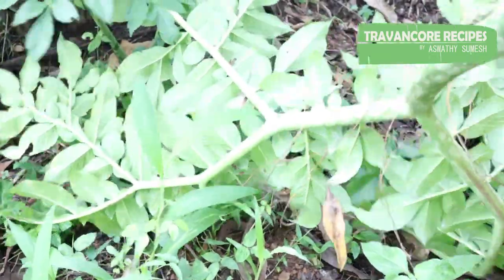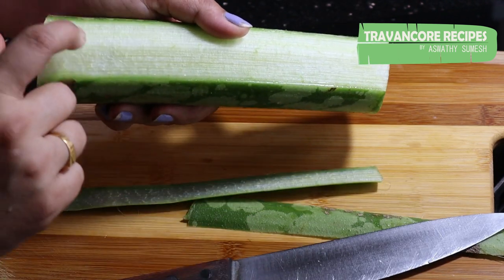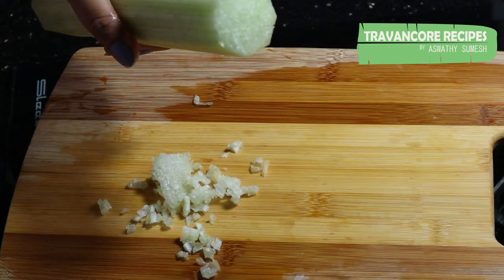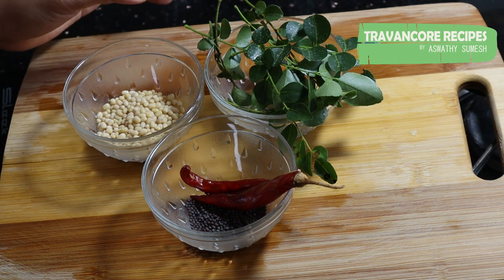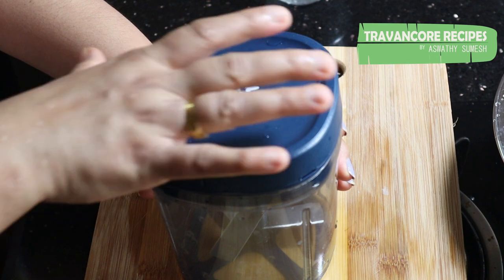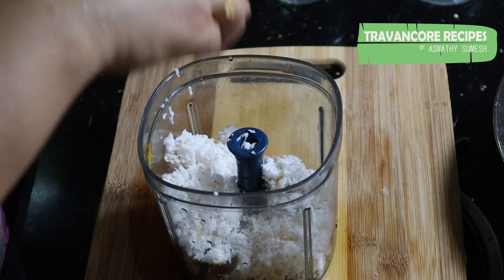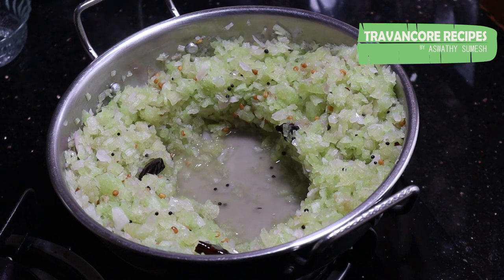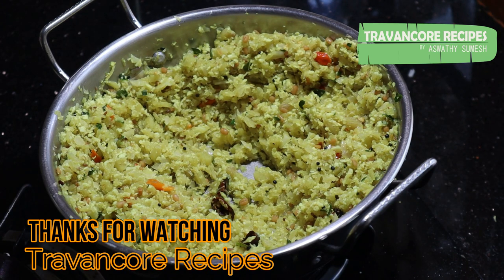Chena Thandu Thoran